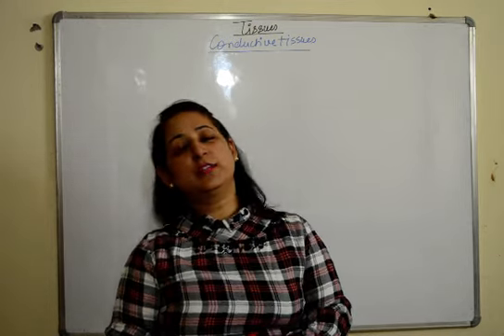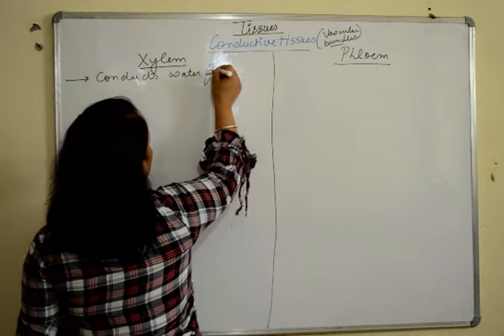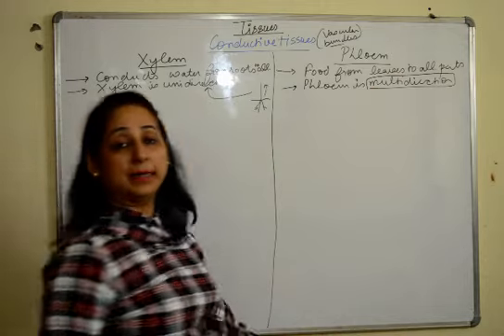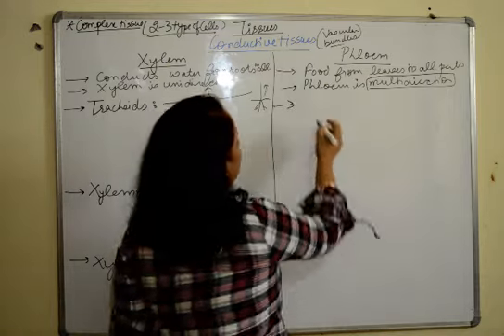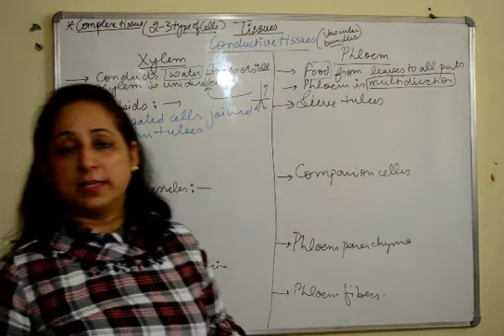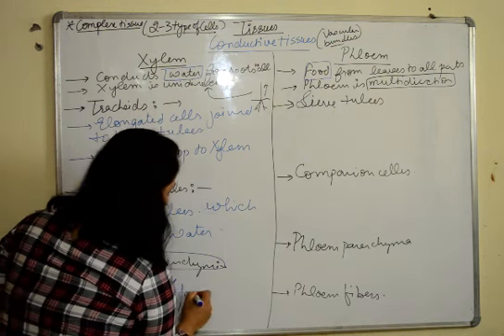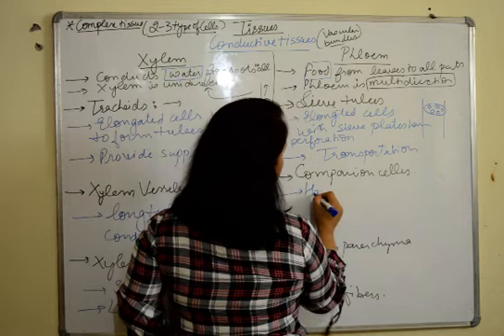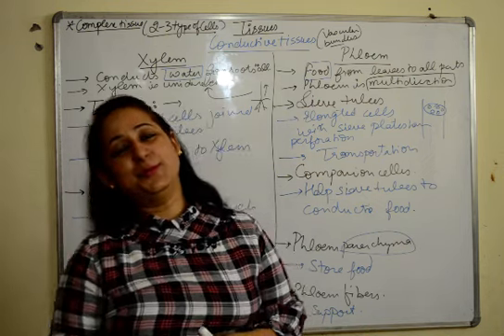Conducting Tissues Xylem and Phloem || Grade 9th Biology || ICSE / CBSE 2021-22 || BIENBiology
- Video explains the difference between xylem and phloem which are conductive tissues of plants.
- From this video the children studying in grade 9 will be able to understand the topic conducting tissues in detail.